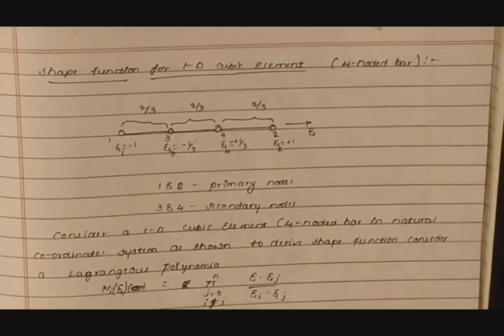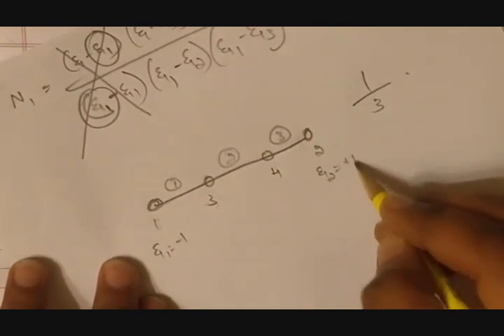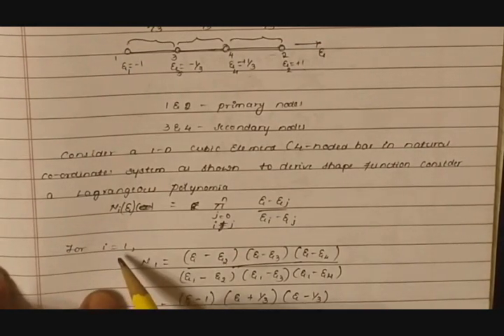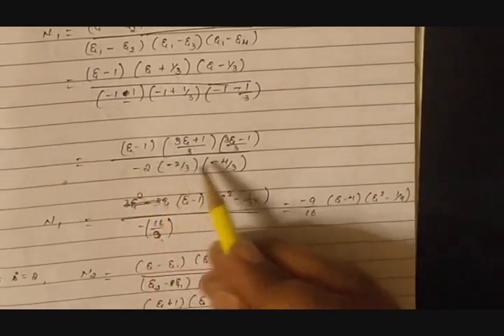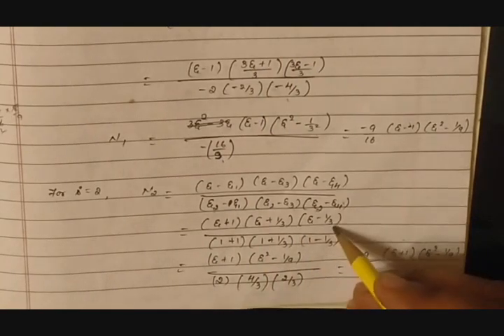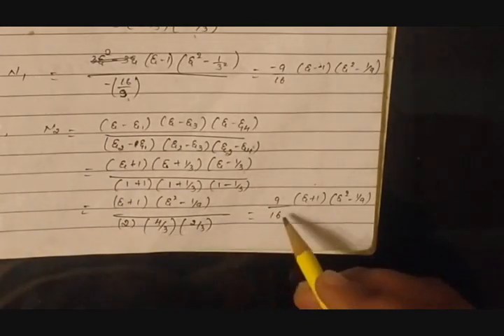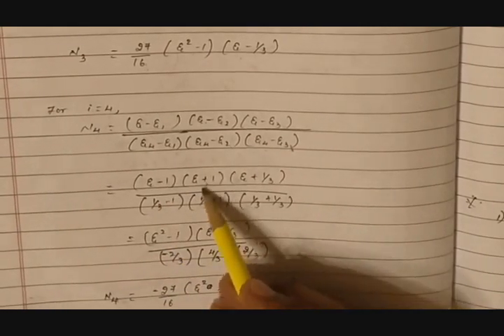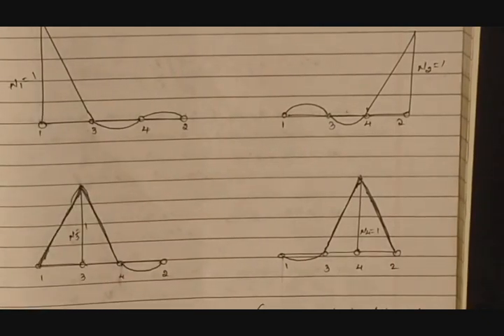Lagrangian interpolation polynomial - 1D cubic element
1D cubic element - 4 noded bar element